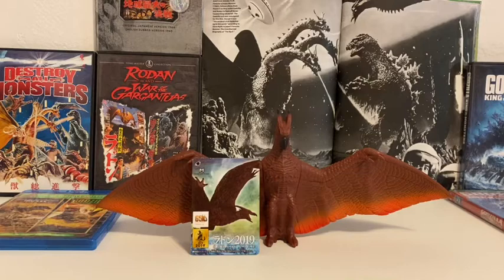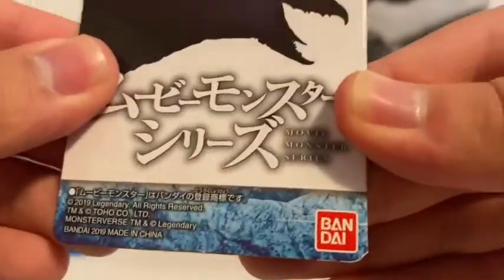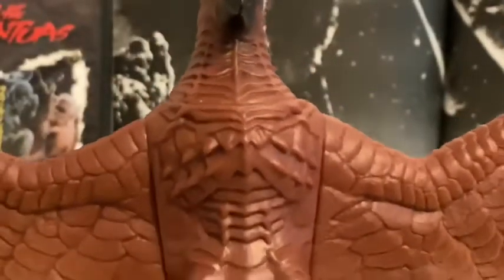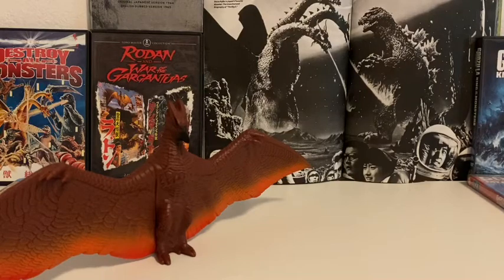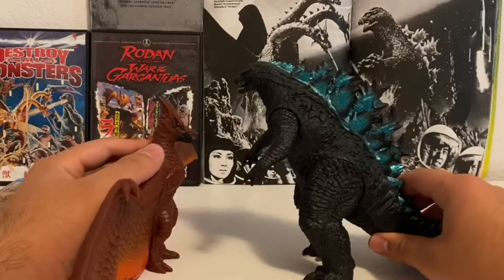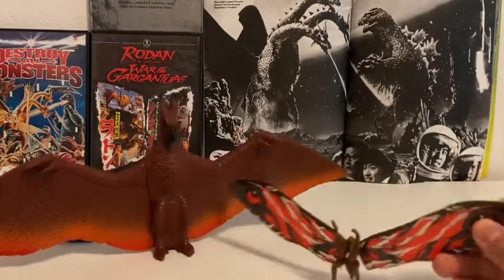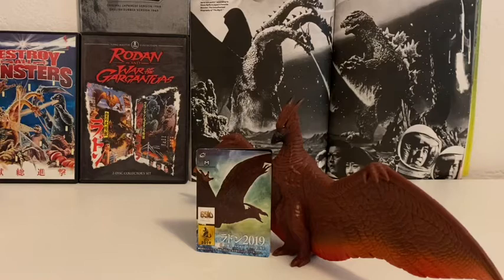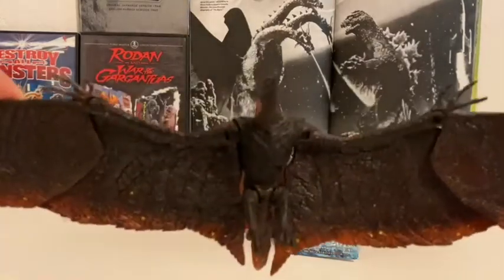Bandai Rodan 2019 Toy Review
Bandai Movie Monster Series
Godzilla 2 King Of The Monster